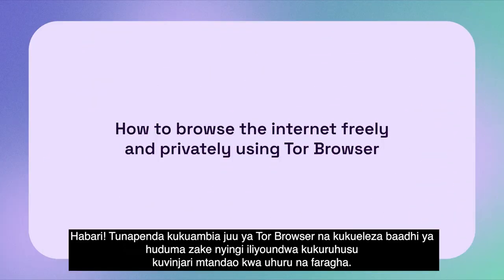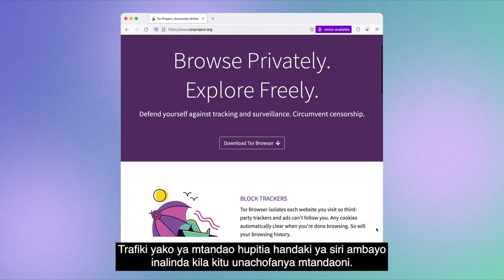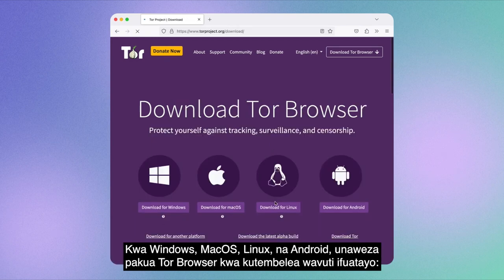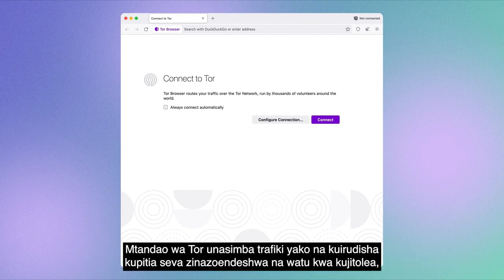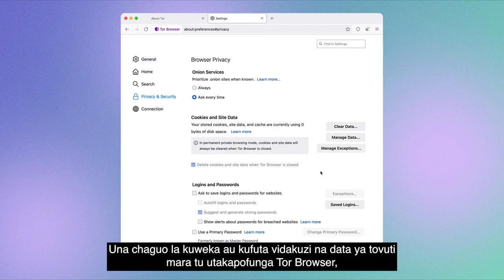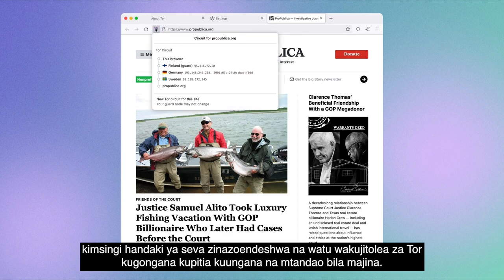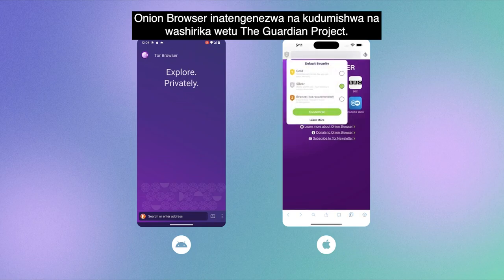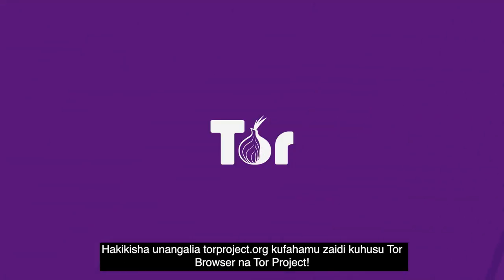Kinga shughuli yako ya mtandao na Tor Browser [How to use Tor Browser – Swahili]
Katika Mradi wa Tor, tunaamini kwamba unapaswa kudhibiti shughuli zako za mtandao na kuilinda kutokana na uchunguzi usiohitajika. Hii ndio sababu tumeunda kivinjari cha wavuti ambacho hufanya iwe rahisi kuvinjari mtandao kwa uhuru na faragha. Katika video hii, tutaelezea baadhi ya huduma, jinsi ya kupata Tor Browser na kupata mtandao wa Tor. Tutazungumza pia juu ya matumizi ya Tor Browser - kwenye kompyuta yako na simu!

Tor Browser ni kama kivinjari kingine chochote isipokuwa kinakulinda dhidi ya uchunguzi na udhibiti wakati wa kutumia mtandao. Imewekwa na huduma nyingi za faragha ambazo zinalenga kuzuia wadukuzi kufikiria eneo lako na ni aina gani ya maudhui yaliyomo unayopata. Usanidi wa kawaida wa kivinjari unakulinda dhidi ya vidakuzi na hauhifadhi chochote kwenye kompyuta yako hata historia yako ya kuvinjari.

0:00 - Utangulizi - Tor Browser ni nini?
0:42 - Inapakua Tor Browser na kuunganisha kwenye mtandao wa Tor
1:21 - Tuna kuchunguzia vipengee muhimu na mipangilio ya Tor Browser
2:02 - Kutumia Tor Browser kwenye simu yako